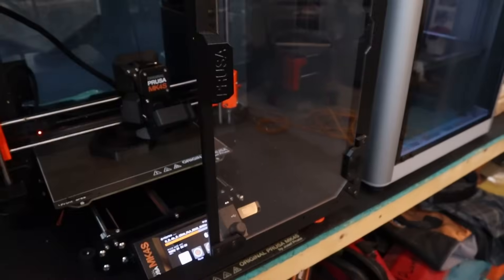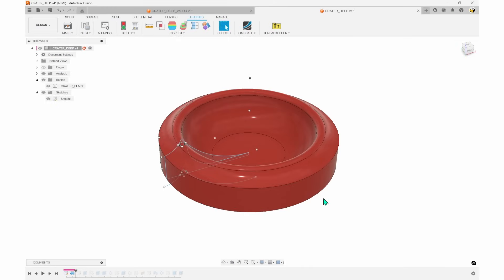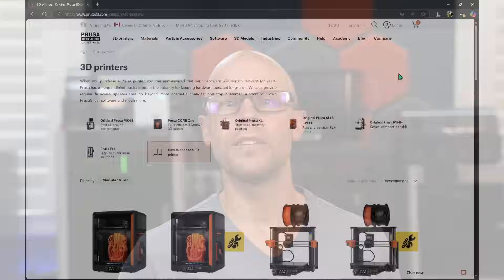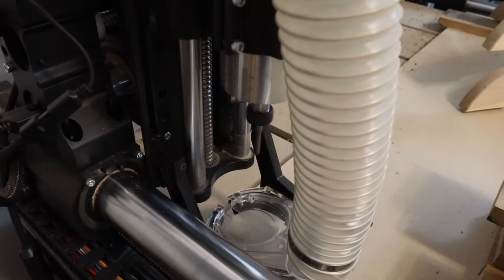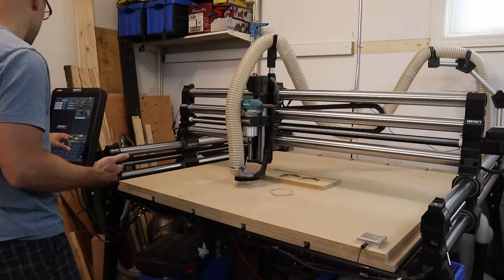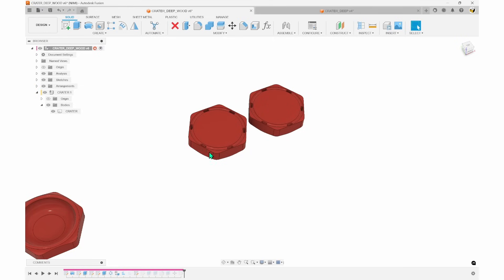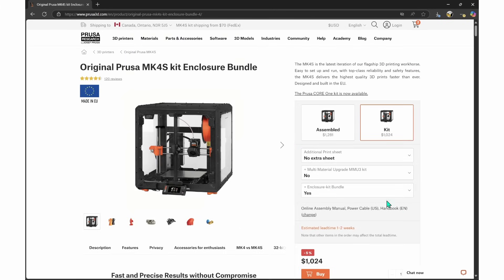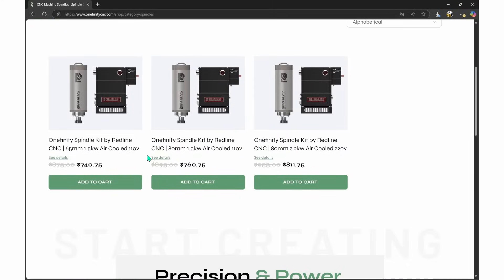Which is better? A 3D printer or a CNC machine? Let's find out!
Did the wood versions win you over?  Or are you sticking with Plastic?